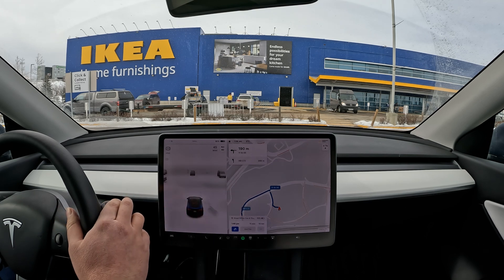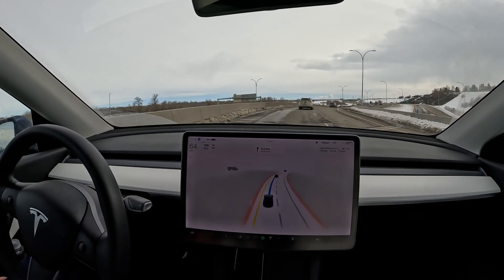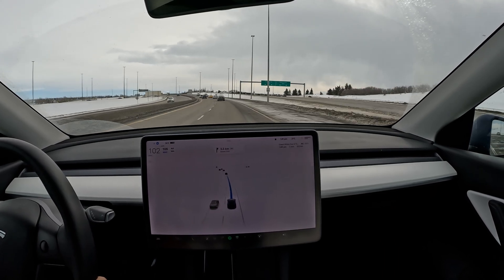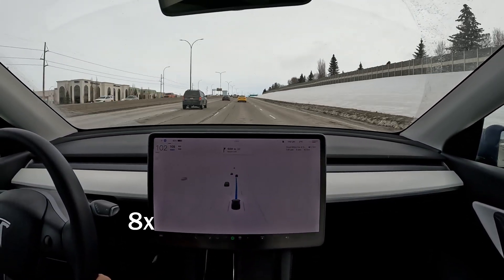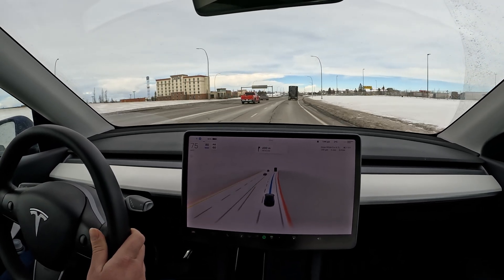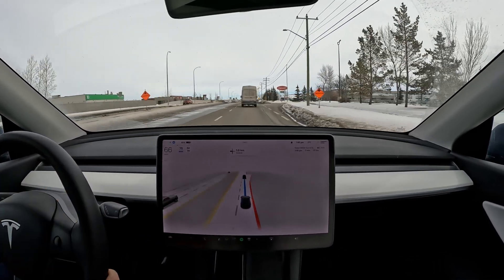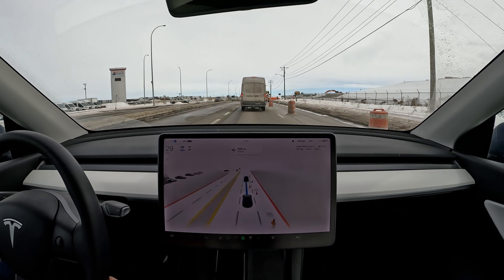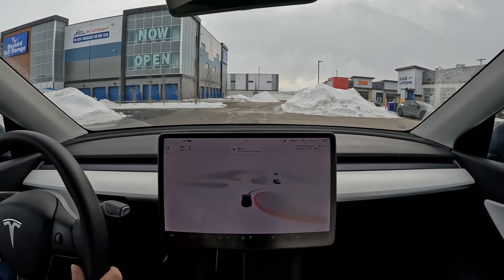Tesla Full Self Driving Highway Drive | Prepping FSD Beta 11.3.2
Tesla Full Self Driving Highway Driving Preparation for V11.3.2! FSDBeta 11.3.2 | FSD Beta 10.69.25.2

Chapters:
0:00 Intro
1:00 Ramp on
2:00 Fork
2:40 Traffic
3:30 Off Ramp
5:00 Yield
6:00 Construction
7:00 Left Intersection
8:00 Wrap up